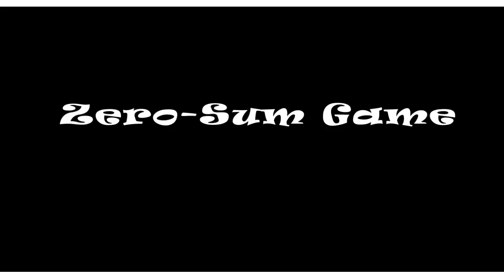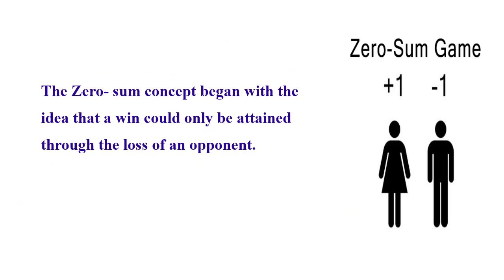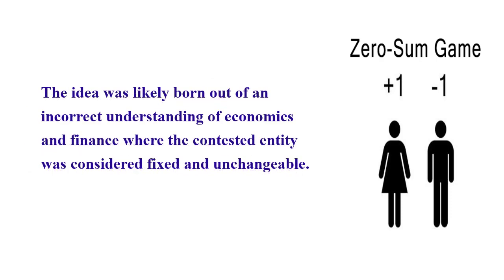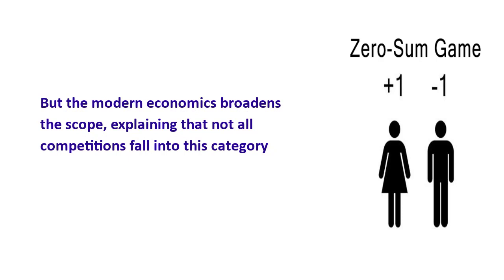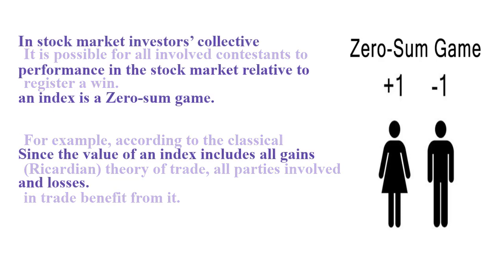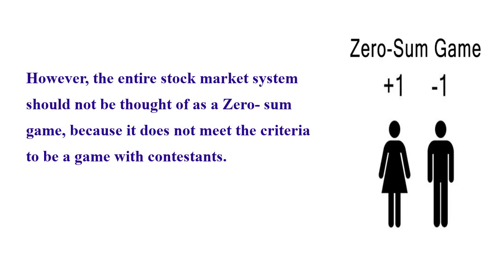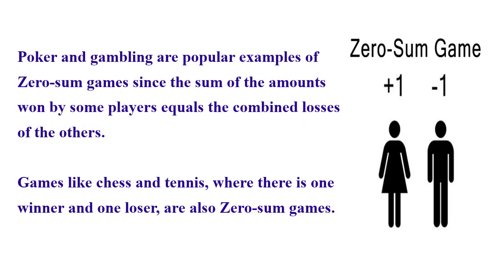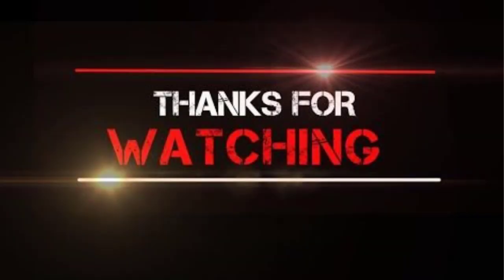Zero-Sum Game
A simple Descriptive video  on the "Zero-Sum Game" concept in Finance and Accounting.